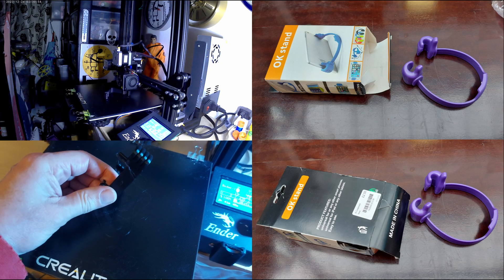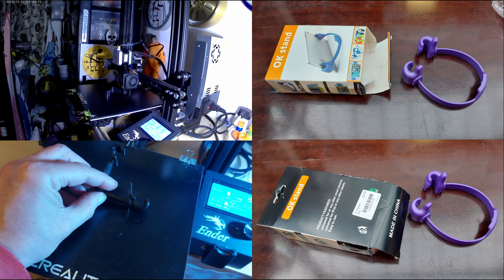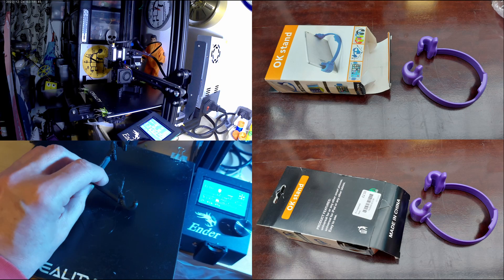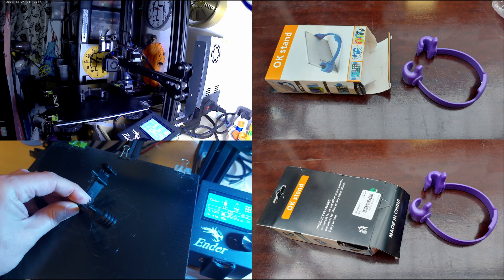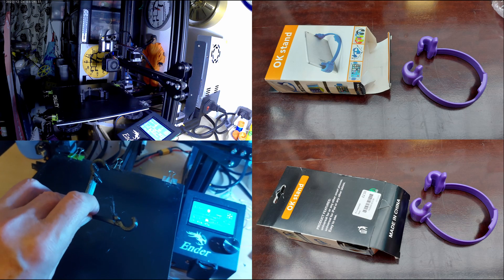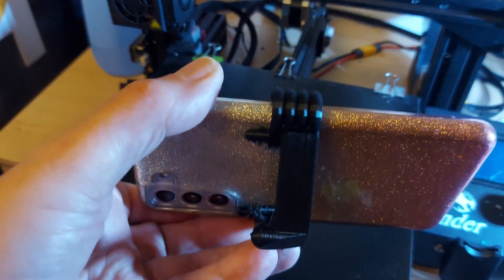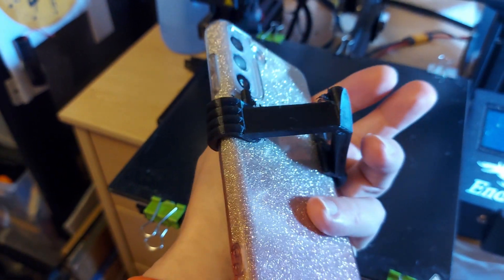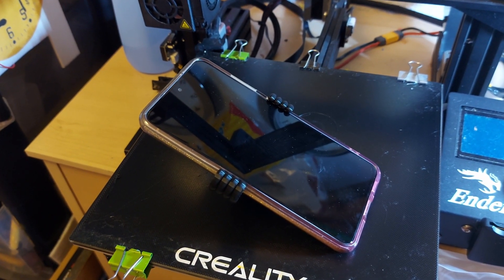Another 3D printed phone bracket 👐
Another 3D printed phone bracket 👐. Inspired by a bracket I spotted in a charity shop. I need to make some adjustments, it was a little too tight. I fixed that by warming it and stretching the fingers, but I will adjust the design on Tinkercad.